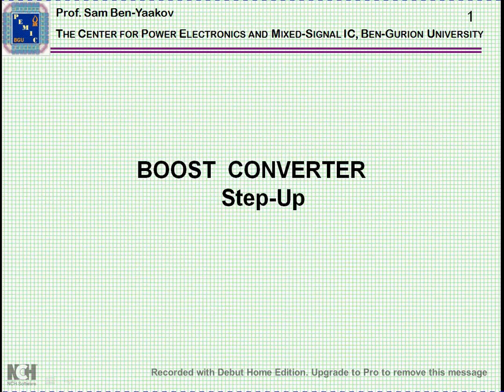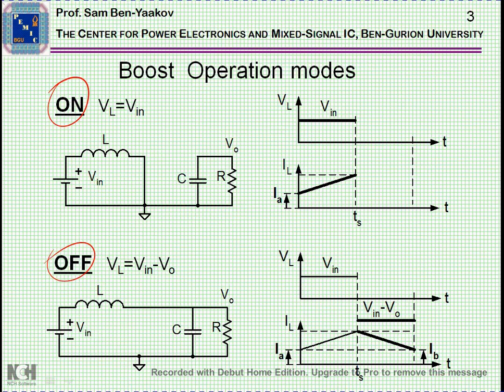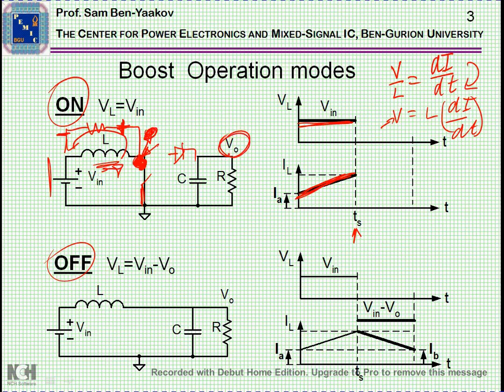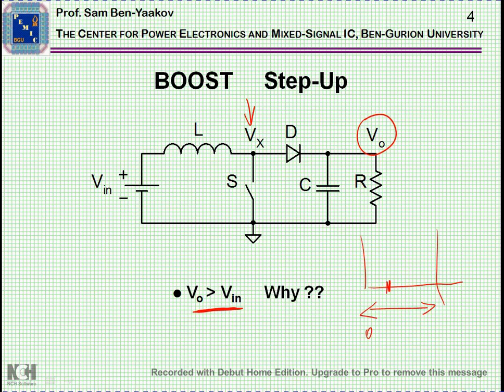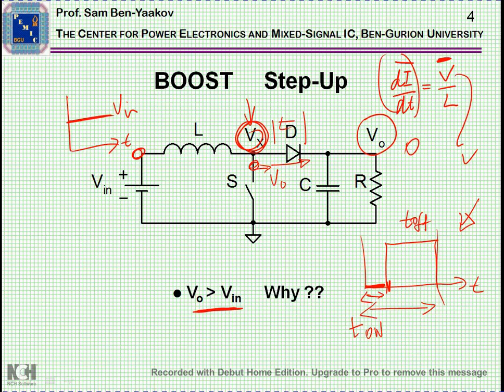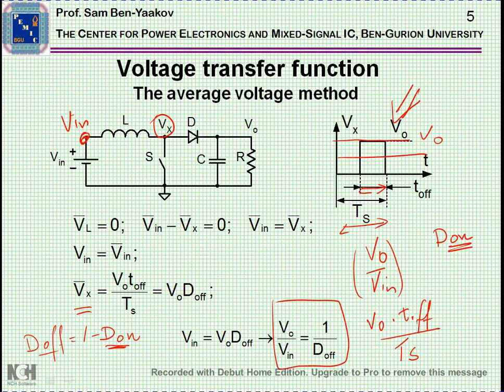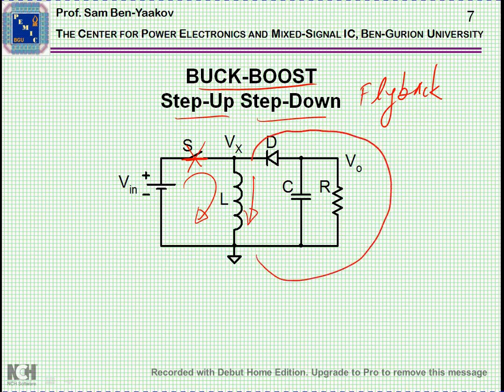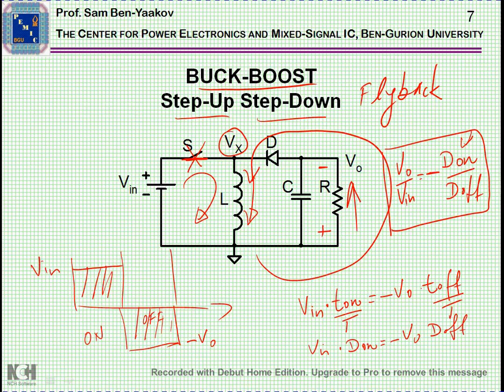Boost Converter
Intuitive analysis of the Boost converter by Prof. Sam Ben-Yaakov.